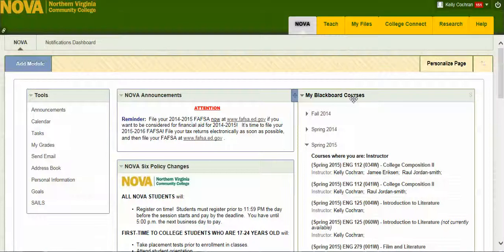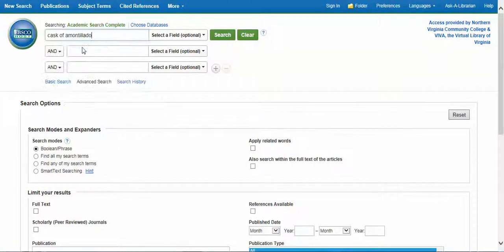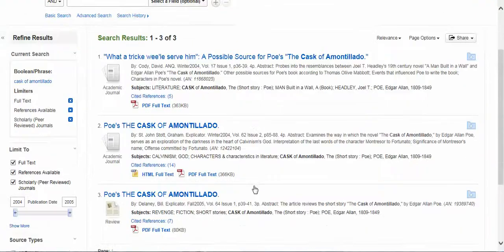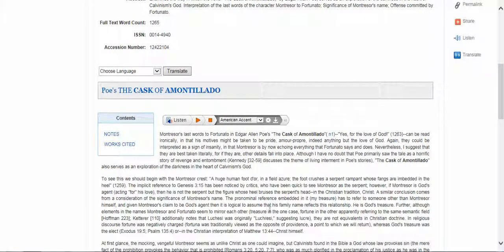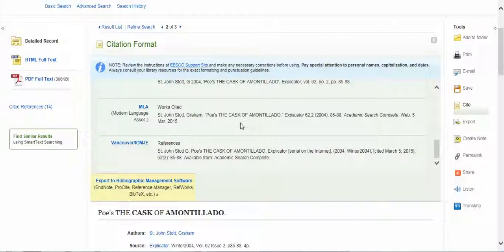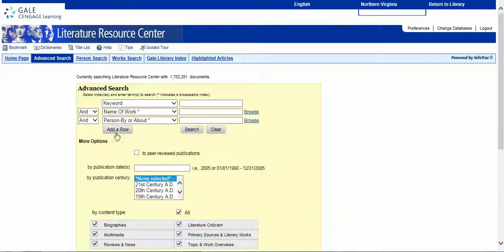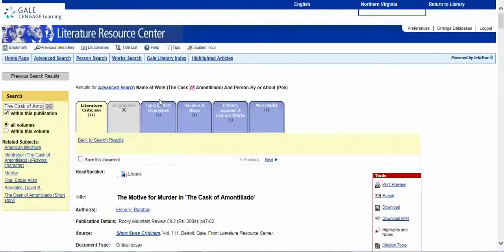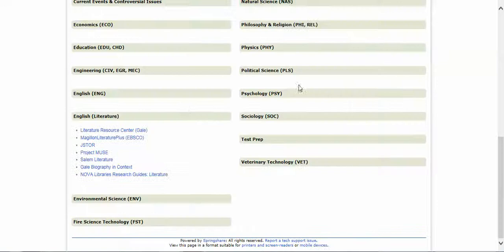Cochran's NVCC Library Database Search